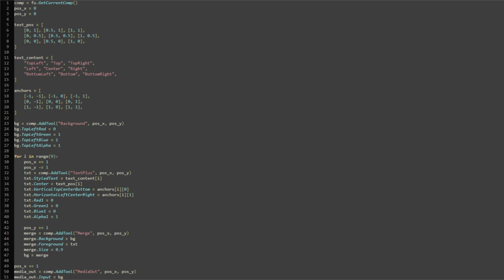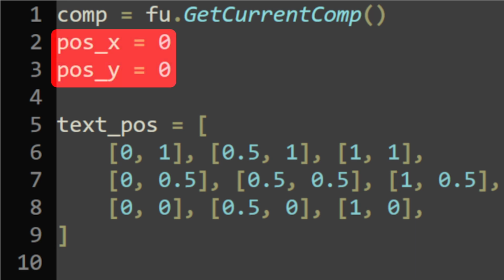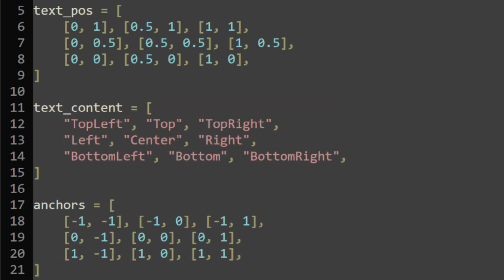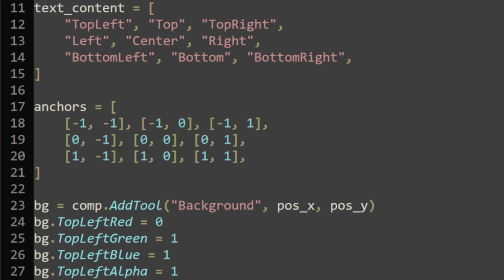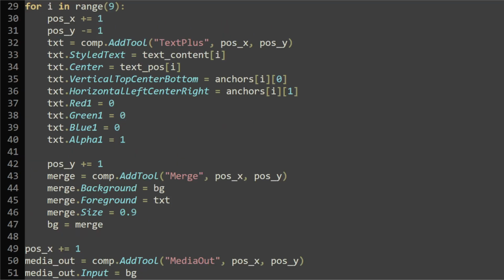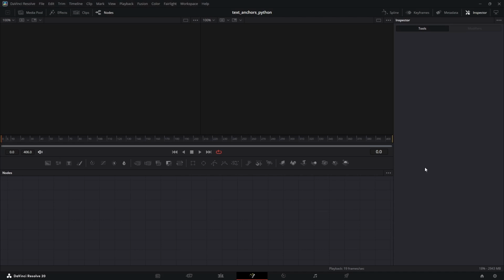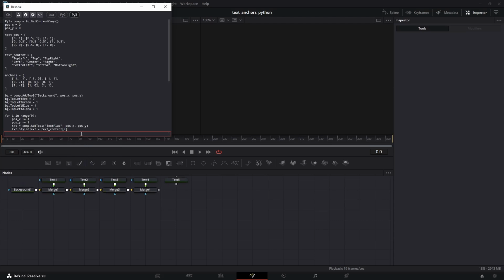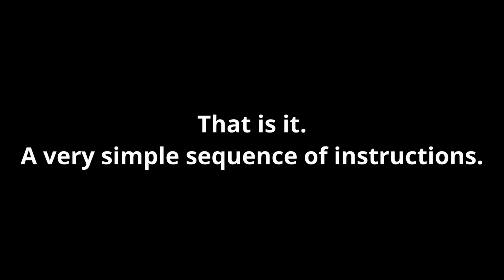How to automate Fusion with Python [Davinci Resolve scripting]